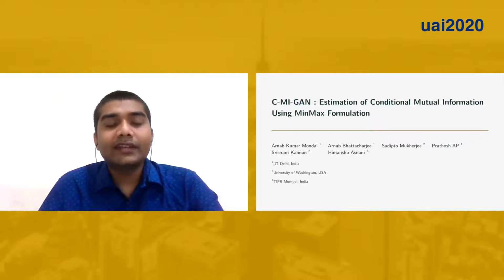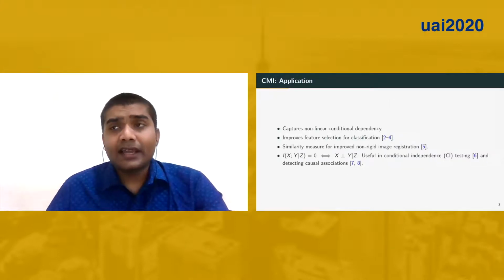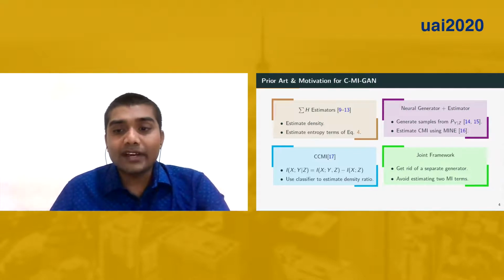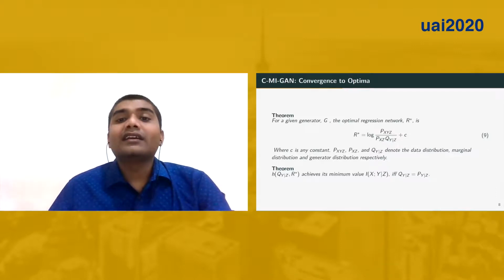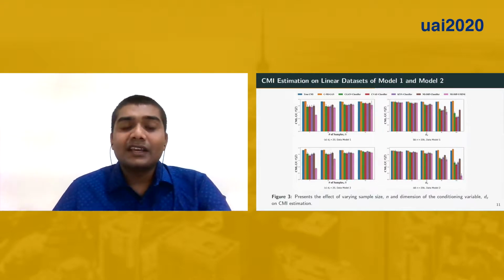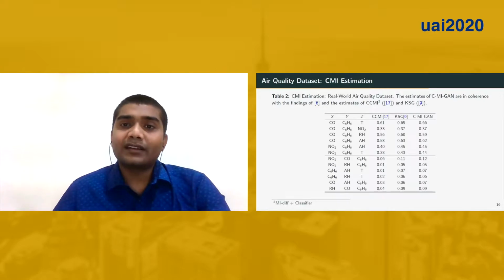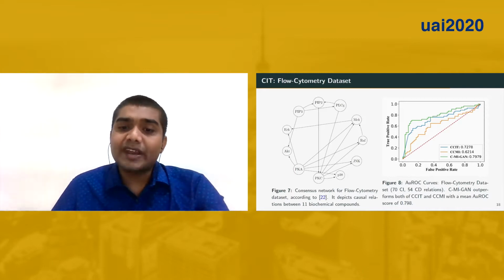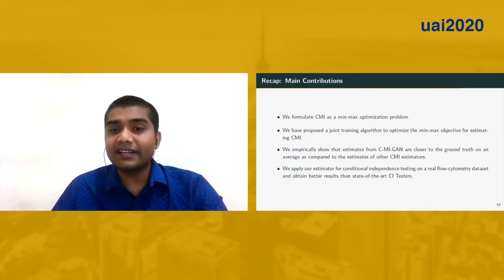C-MI-GAN : Estimation of Conditional Mutual Information using MinMax formulation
Arnab Mondal (IIT Delhi)*; Arnab  Bhattacharjee (IIT Delhi); Sudipto Mukherjee (University of Washington); Himanshu Asnani (TIFR); Sreeram Kannan (University of Washington); Prathosh A P (Indian Institute of Technology Delhi)

Estimation of information theoretic quantities such as mutual information and its conditional variant has drawn interest in recent times owing to their multifaceted applications. Newly proposed neural estimators for these quantities have overcome severe drawbacks of classical $k$NN-based estimators in high dimensions. In this work, we focus on conditional mutual information (CMI) estimation by utilizing its formulation as a \textit{minmax} optimization problem. Such a formulation leads to a joint training procedure similar to that of generative adversarial networks. We find that our proposed estimator provides better estimates than the existing approaches on a variety of simulated datasets comprising linear and non-linear relations between variables. As an application of CMI estimation, we deploy our estimator for conditional independence (CI) testing on real data and obtain better results than state-of-the-art CI testers."